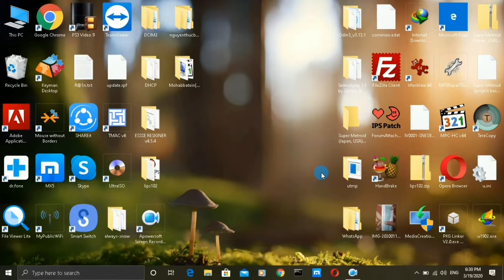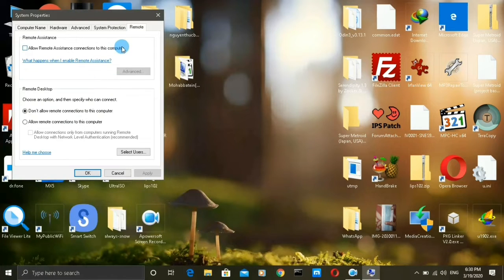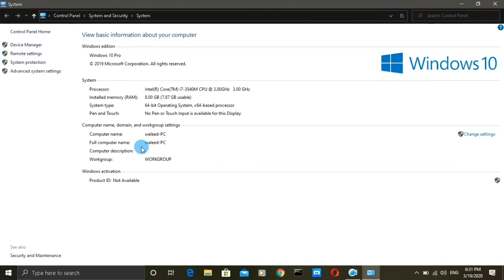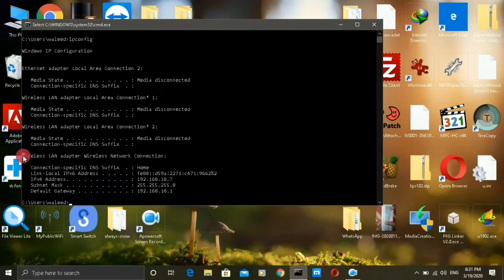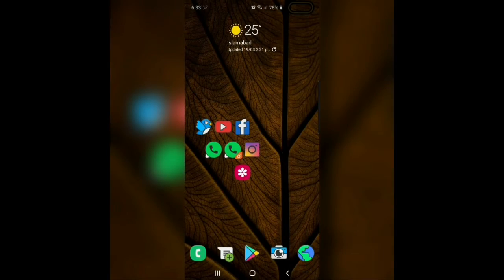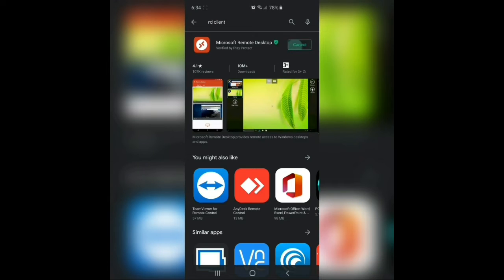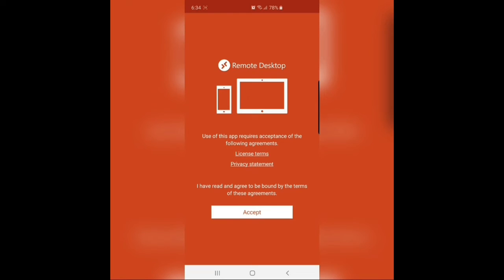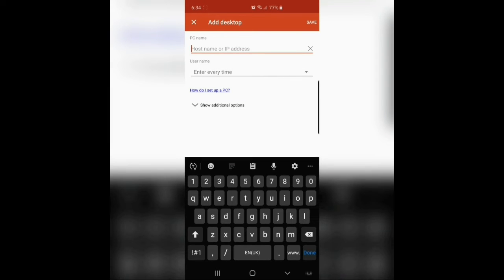Windows on your phone | Life Hack | 2020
In this video you will get to know how you can use your laptop or pc on your smartphone either it is android or apple. In this video i have shown how to make a remote desktop connection between a smartphone and laptop using wifi. It is pretty useful when you are watching tv and can't grab your laptop and you may open it on your phone having all control on it remotely.